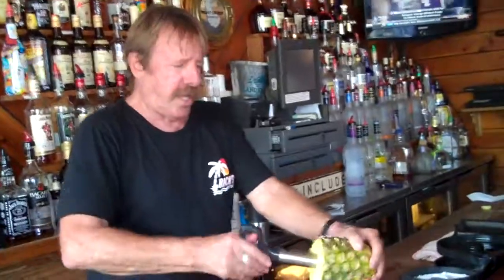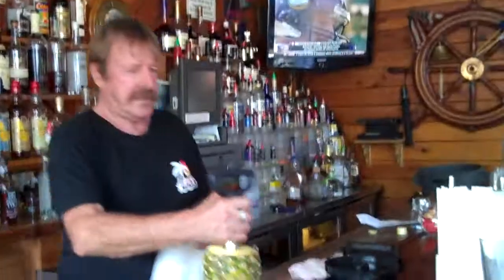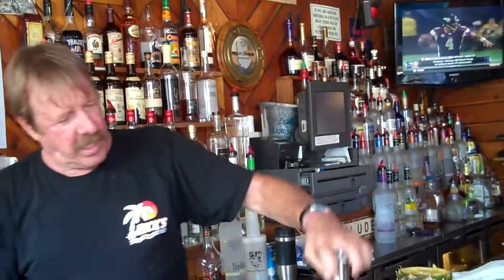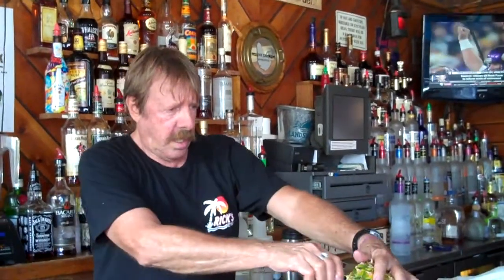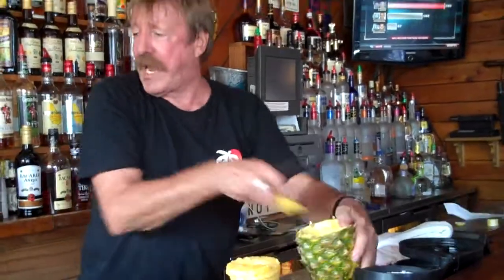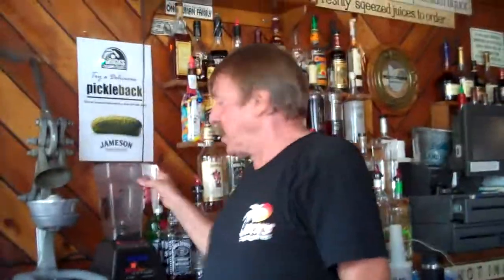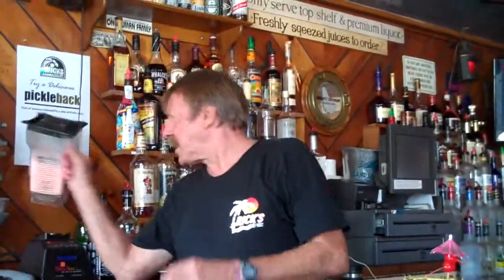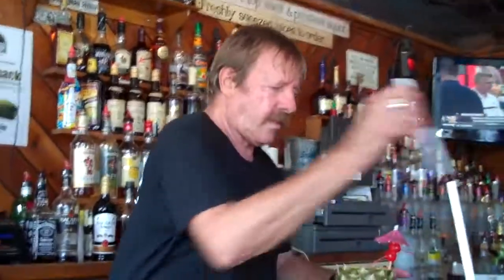Another Video of Ed at the Tree Bar in Key West.